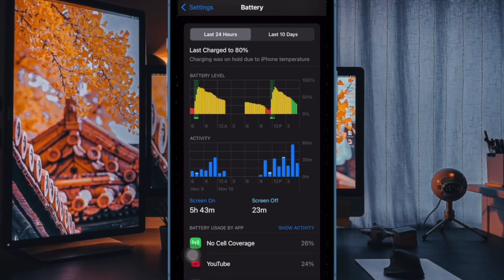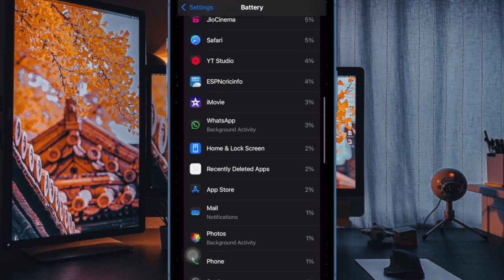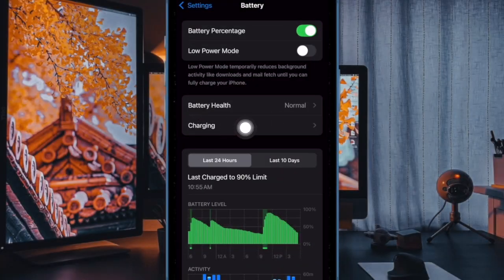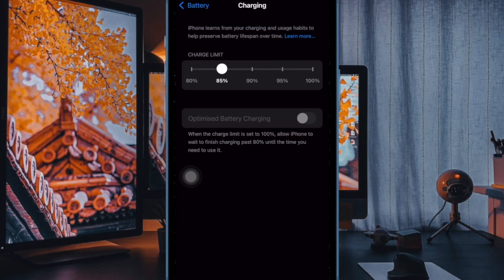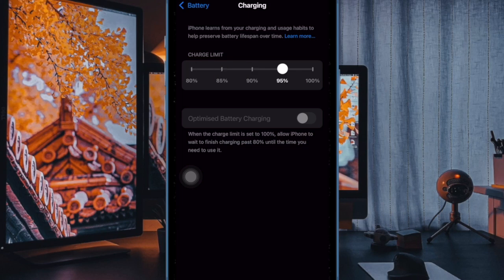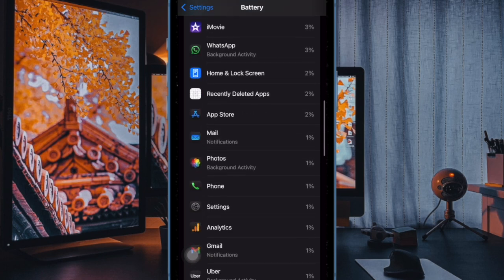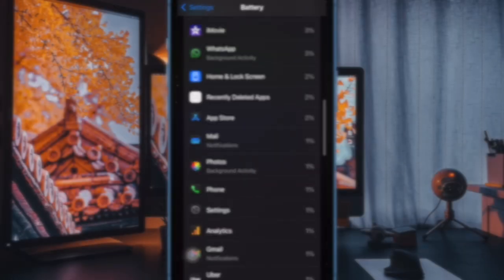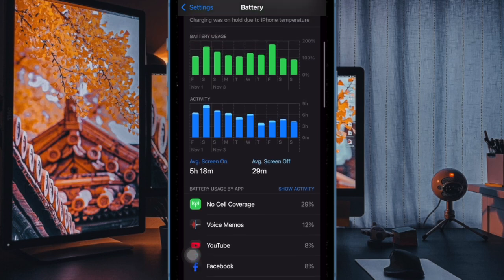How to Preserve iPhone Battery With Charging Limit Options in iOS 18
Are you looking for a more reliable way to safeguard the battery health of your iPhone? If yes, check out this hands-on guide to find out how to preserve the iPhone 15 and 16 Series battery with the all-new charging limit options in iOS 18 or later.